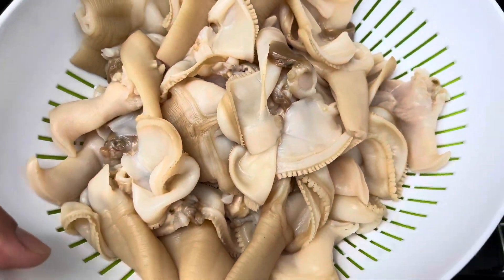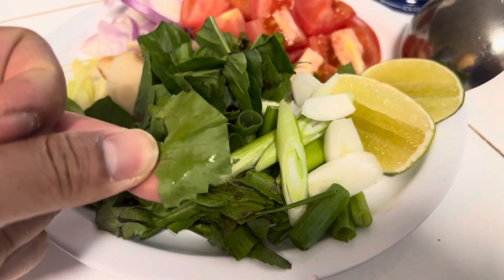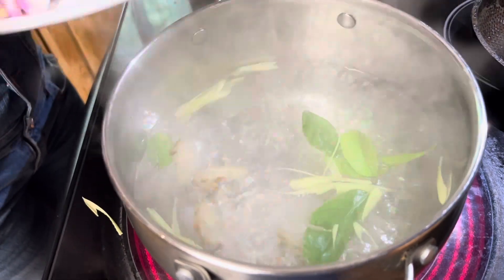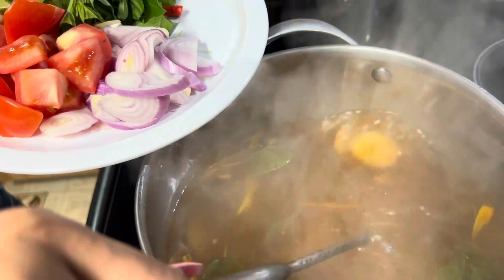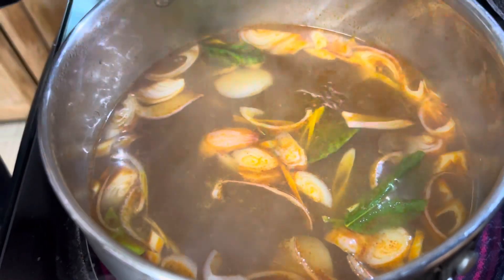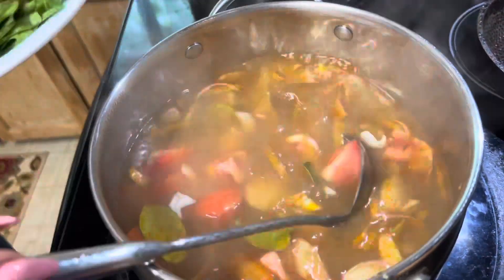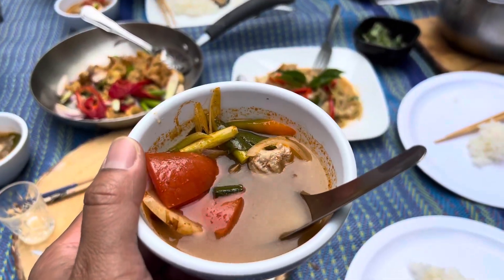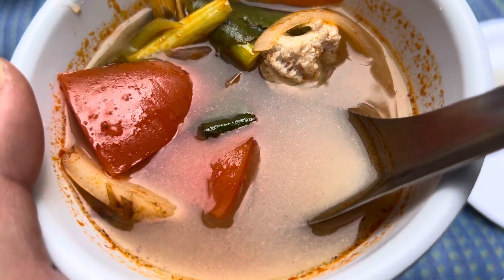Razor Clams Cooking ** Clam Tom Yum Soup**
Tom Yum Soup with Razor Clams is a delightful and aromatic Thai dish that combines the vibrant flavors of lemongrass, lime, chili, and galangal with the unique taste of razor clams. This soup is a perfect representation of the balance of flavors that Thai cuisine is renowned for.

The base of the Tom Yum Soup is a fragrant and tangy broth made by simmering a combination of fresh ingredients. Lemongrass, a staple in Thai cooking, lends its citrusy and herbal notes to the soup, while galangal, a root similar to ginger, adds a distinct spicy and earthy flavor. Kaffir lime leaves contribute a refreshing and zesty aroma, and Thai chilies provide the soup with a pleasant heat.

The razor clams, known for their long, slender shells and delicate texture, are the star ingredient of this soup. These succulent clams have a slightly sweet taste and a subtle brininess that enhances the overall flavor profile of the dish. When cooked, razor clams retain their tenderness and pair exceptionally well with the vibrant soup broth.

To prepare the Tom Yum Soup with Razor Clams, the clams are typically cleaned and added to the broth along with other ingredients such as mushrooms, tomatoes, and onions. The soup is then seasoned with fish sauce, lime juice, and sometimes a touch of sugar for a well-rounded flavor. Fresh herbs like cilantro or Thai basil are added at the end to provide a burst of freshness and add another layer of complexity.

The result is a bowl of Tom Yum Soup with Razor Clams that showcases a harmonious blend of spicy, sour, and savory flavors. The aroma is tantalizing, and the taste is a balance of tanginess from the lime, heat from the chilies, and the subtle sweetness of the clams. The razor clams add a delightful texture to the soup, making each spoonful a satisfying experience.

This Thai delicacy is not only a treat for the taste buds but also a feast for the eyes, with its vibrant colors and beautiful presentation. Whether enjoyed as an appetizer or a main course, Tom Yum Soup with Razor Clams is a culinary masterpiece that showcases the rich and diverse flavors of Thai cuisine.